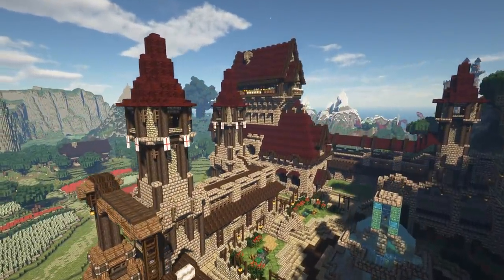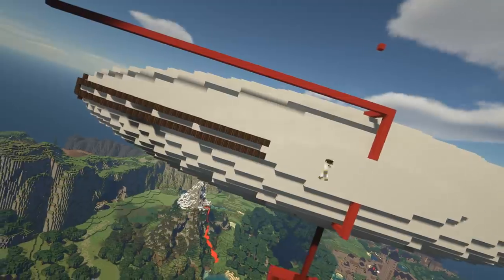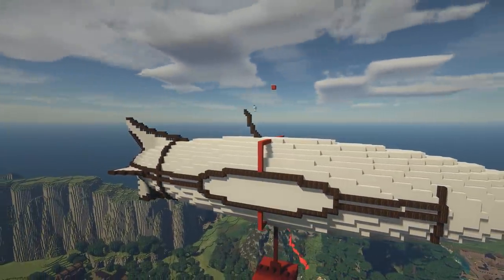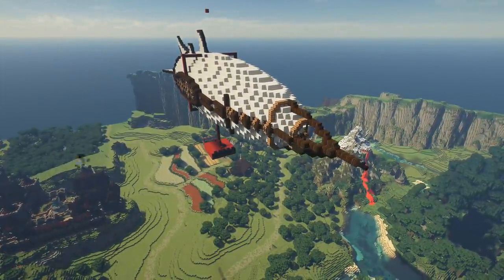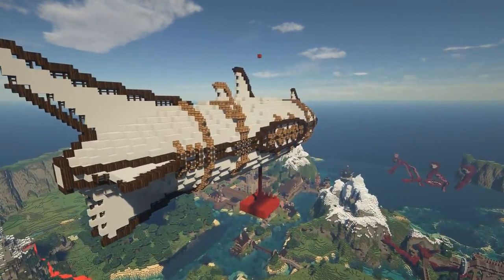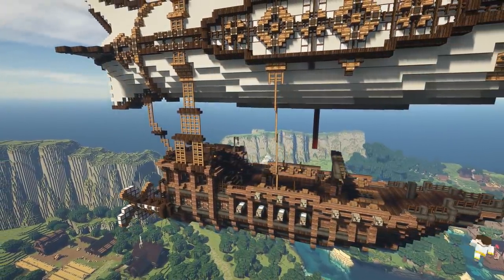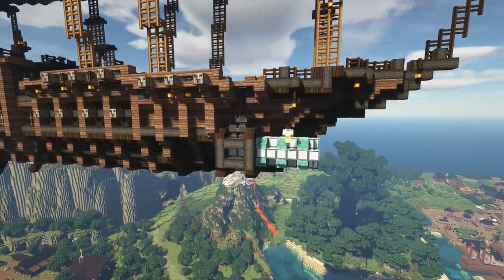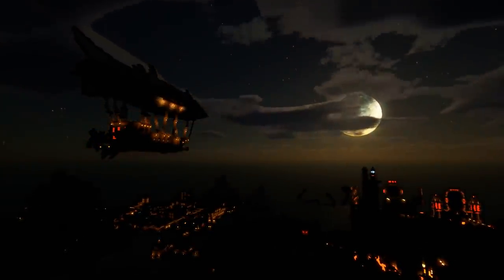Let's Build an Airship in Minecraft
Minecraft Builds and Easy Ideas - a how to timelapse tutorial building of an airship floating near the mountain castle.